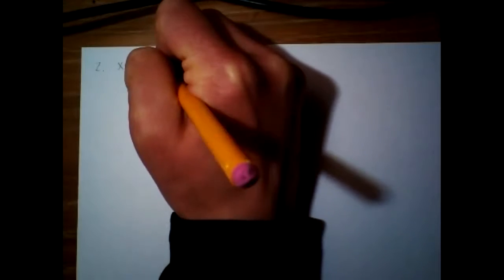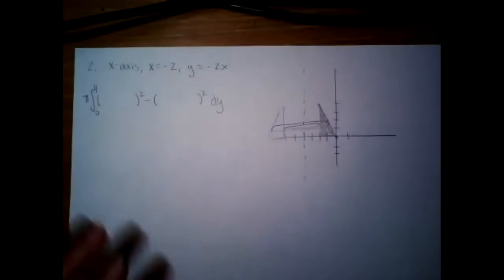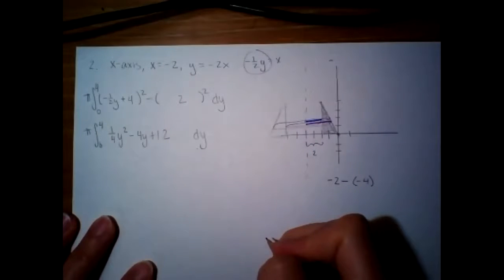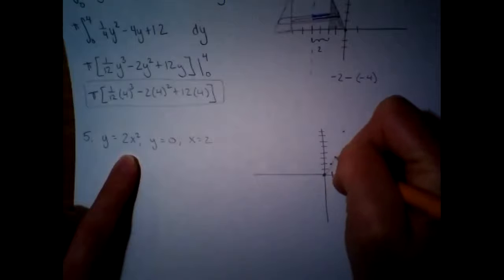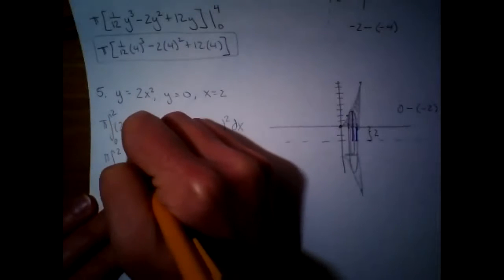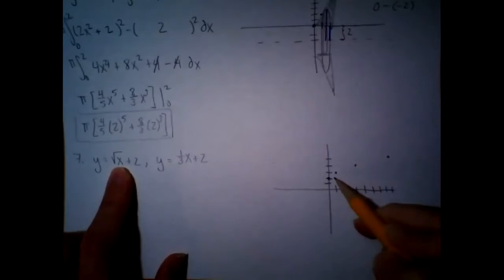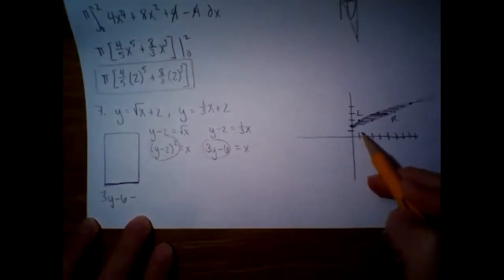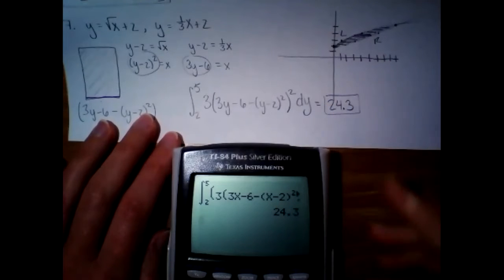going over unit 9 test 4